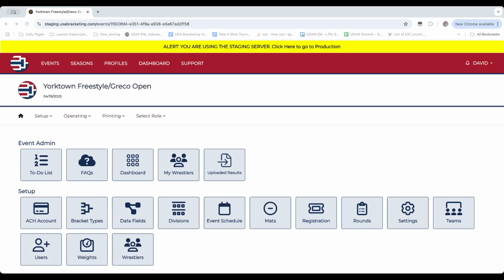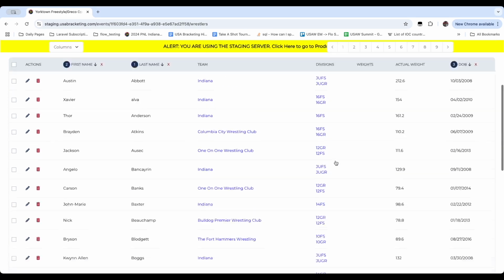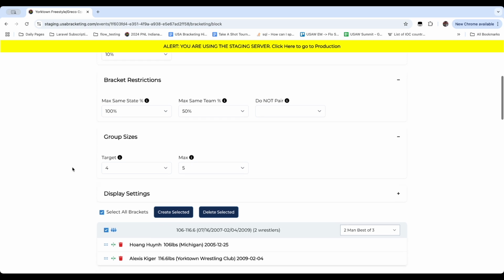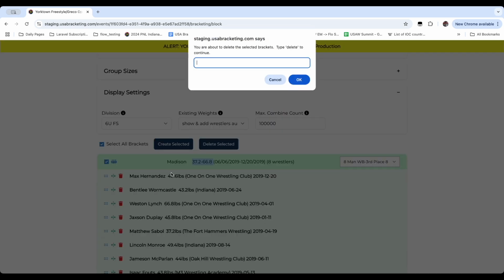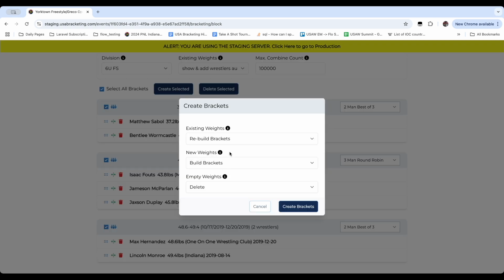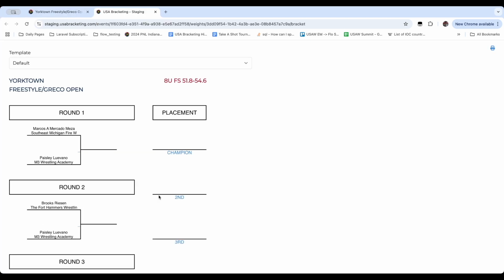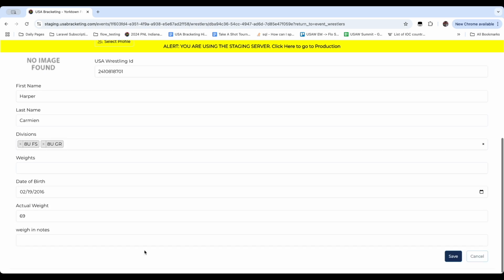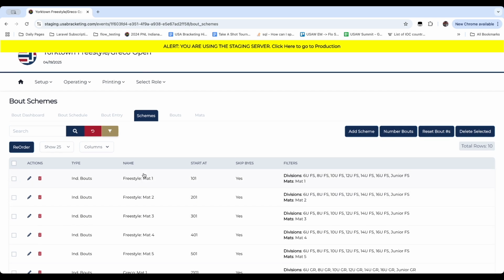How do I use Block Bracketing